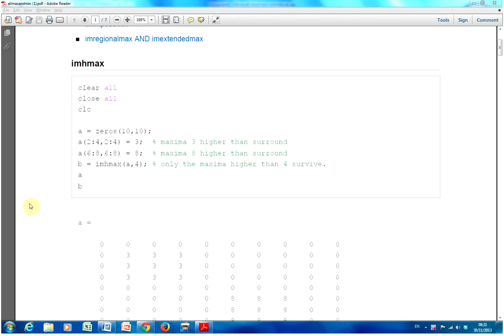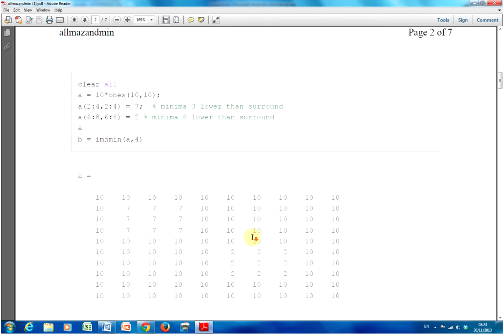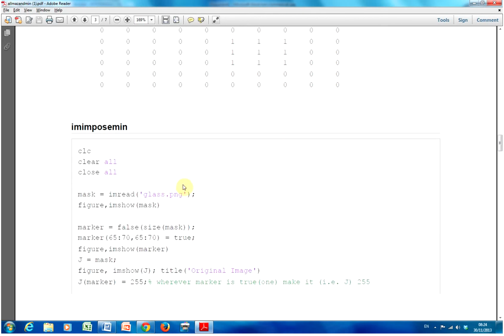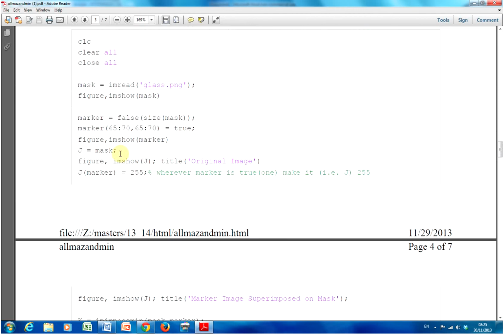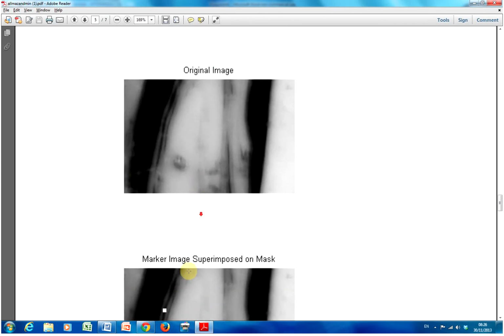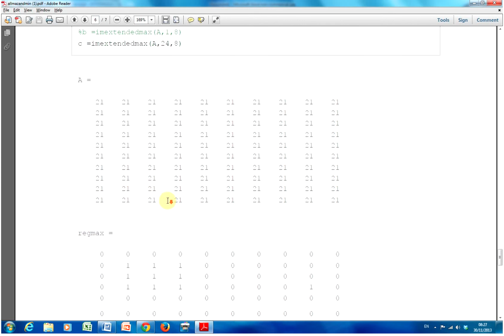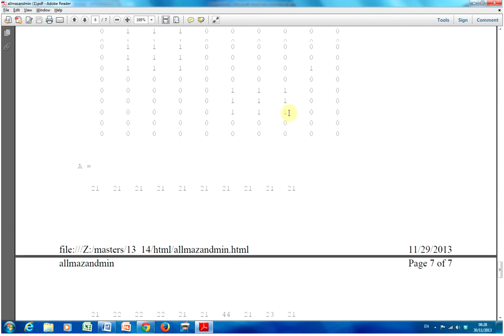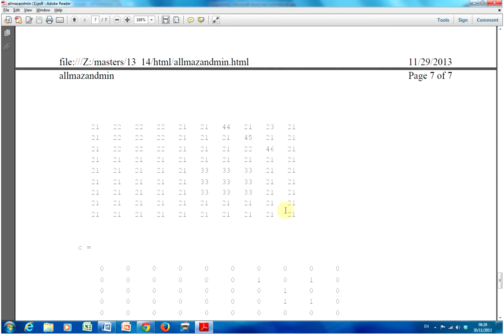Mamima and minima of an image in Matlab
All about maxima and minima in Matlab Image Processing